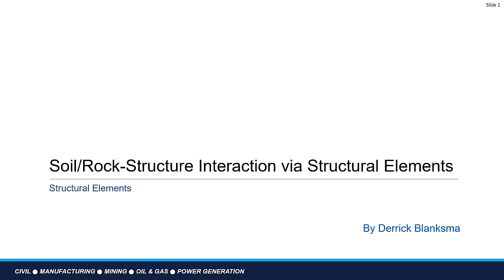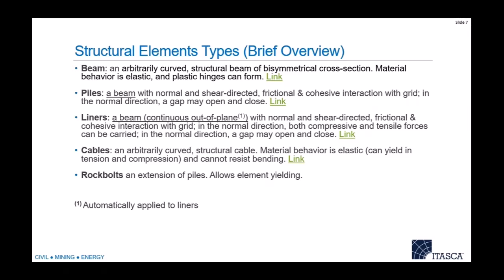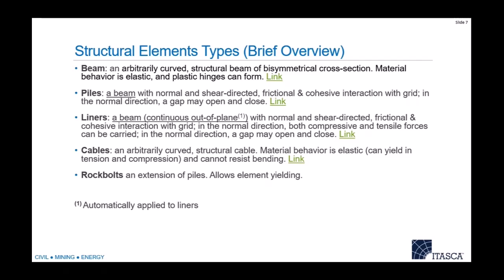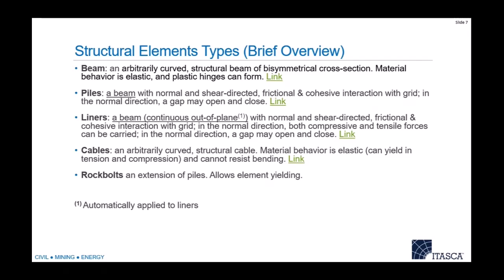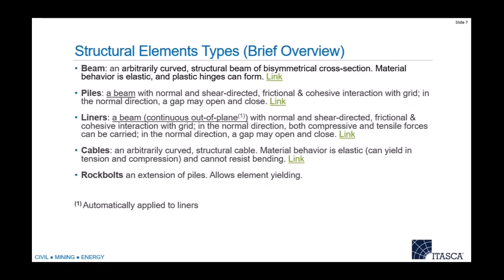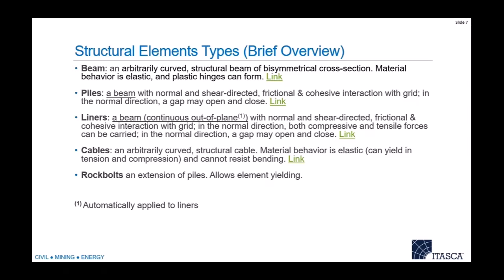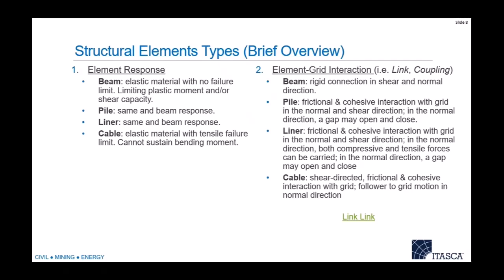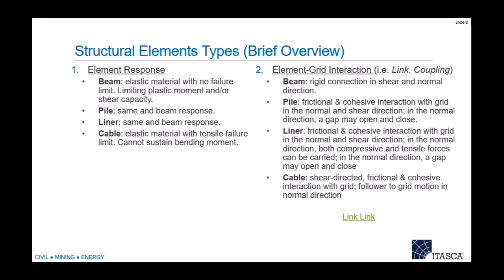FLAC2D 9.0 | Structural Elements – Types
This video provides an overview of the different structural element types available in FLAC2D. Learn the purpose and behavior of beams, cables, piles, liners, and geogrids, and how each element type is used to simulate support systems and soil-structure interaction in numerical models.